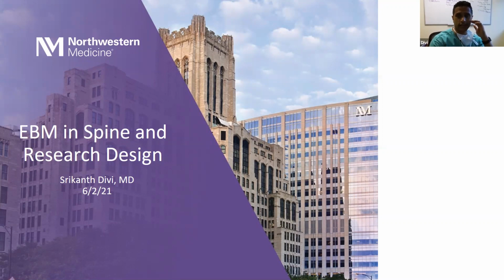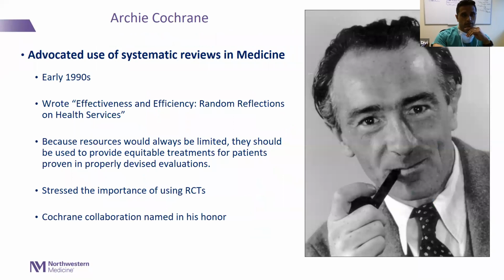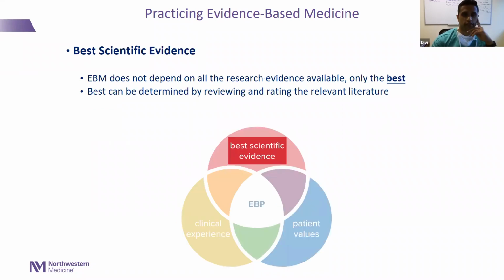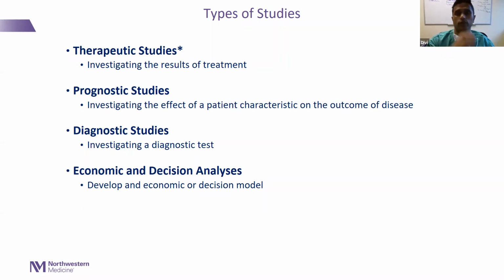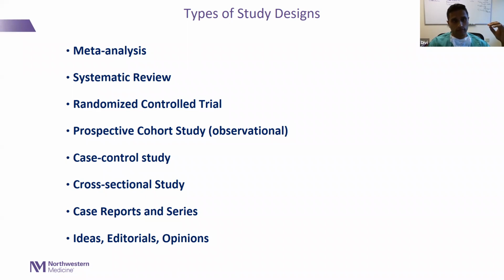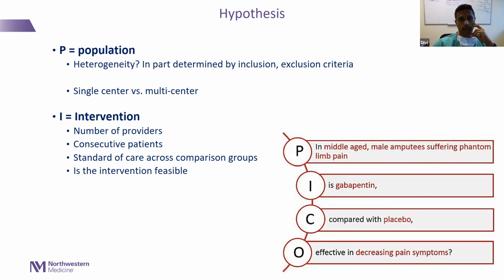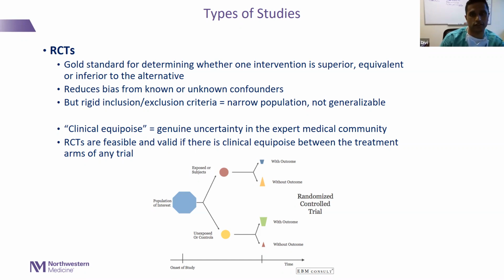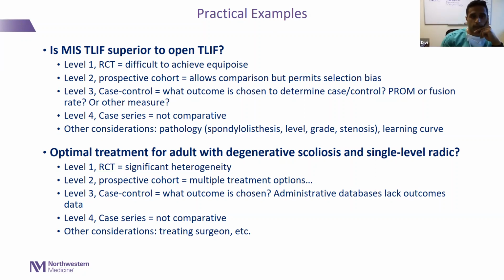6/2/21 Evidence Based Medicine in Spine and Research Design